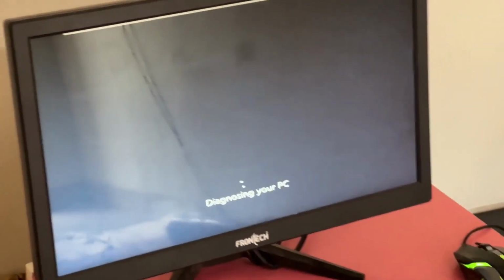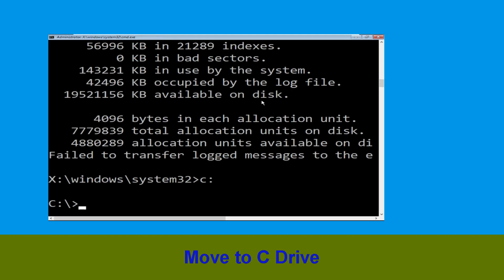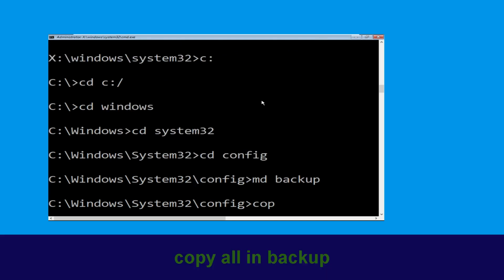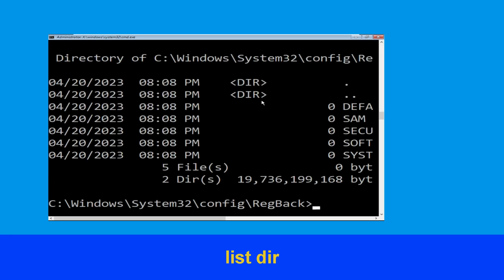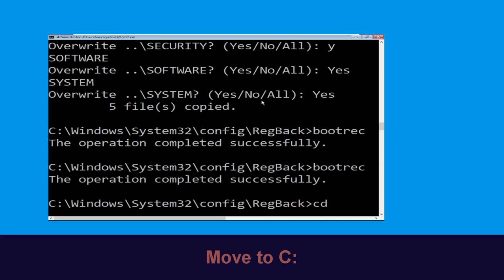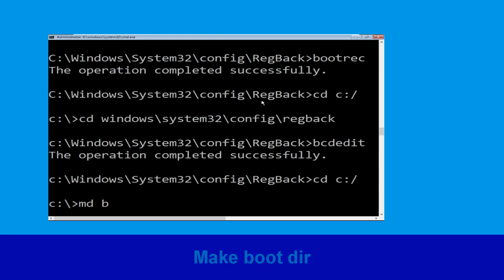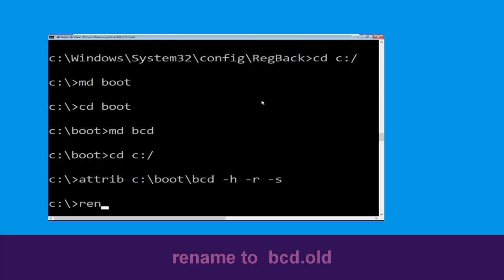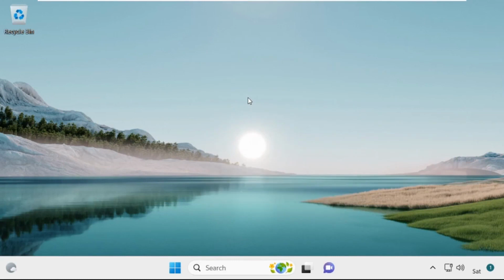How to Fix EXFAT_FILE_SYSTEM Blue Screen Error Windows 10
• IRQL_NOT_LESS_OR_EQUAL Error
• BAD_POOL_CALLER Error